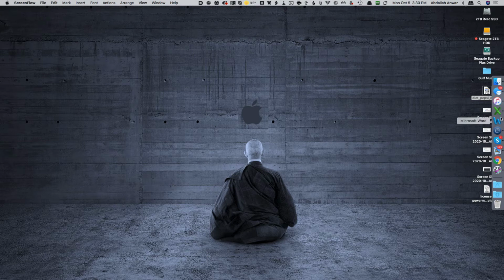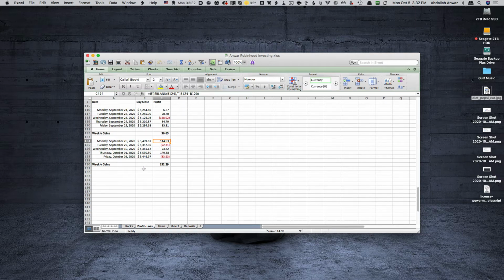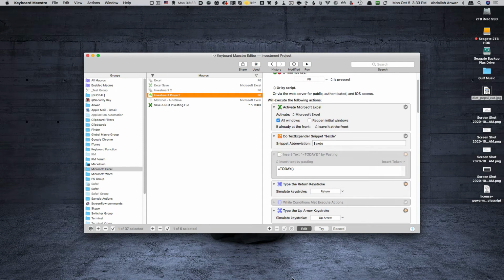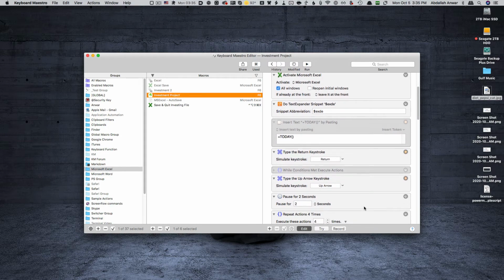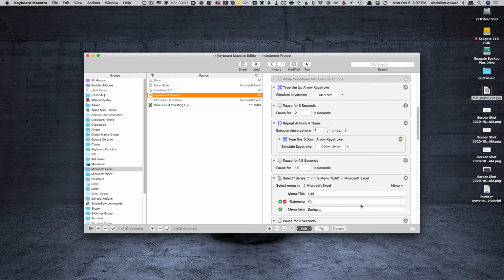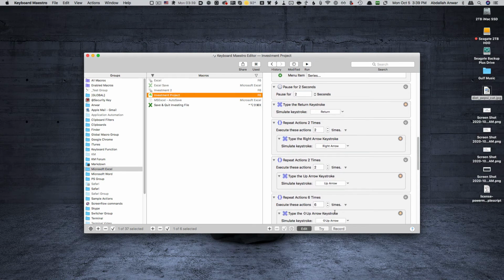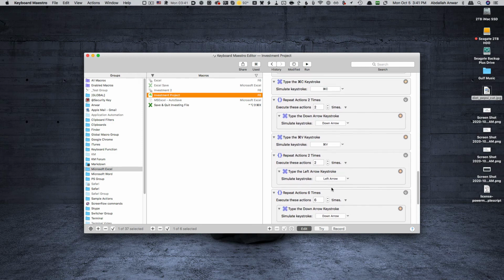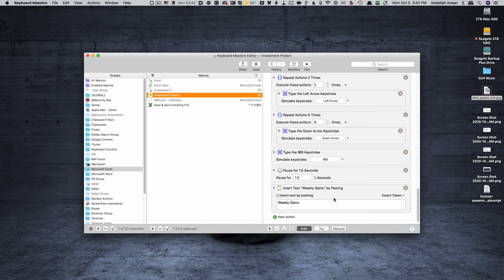Automating Copying and Pasting a Template in Excel with Keyboard Maestro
In this video, I share with how I automate the copying and pasting of an Excel sheet using an Excel template and Keyboard Maestro.